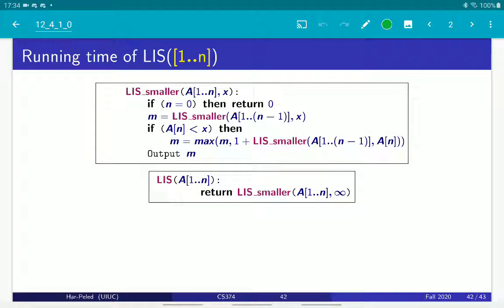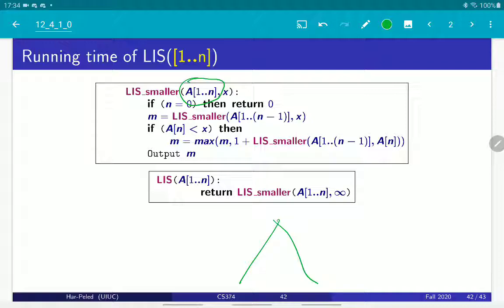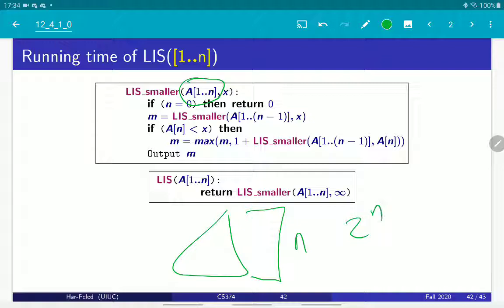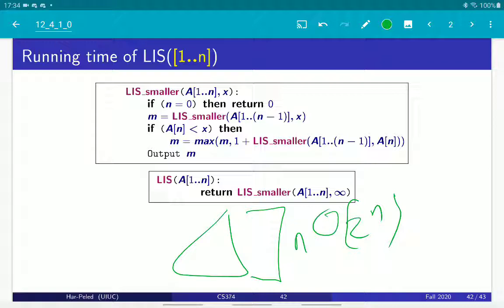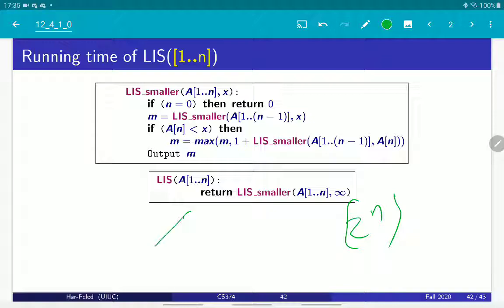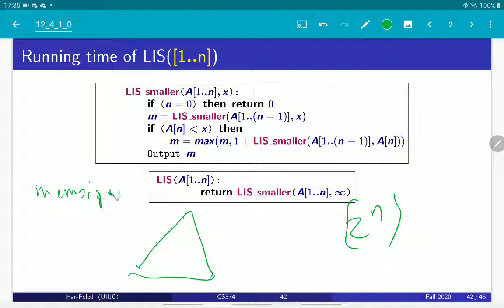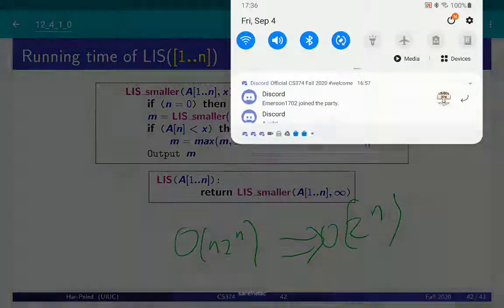UIUC CS 374 FA 20: 12.4.1. Analyzing the recursive algorithm for longest increasing subsequence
Analyzing the recursive algorithm for longest increasing subsequence...